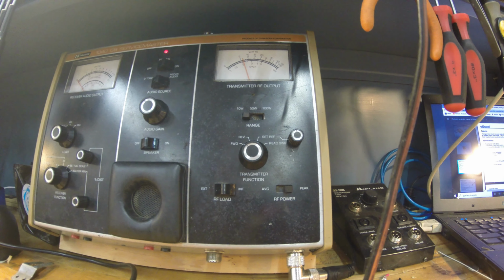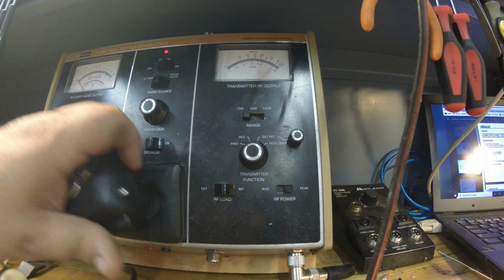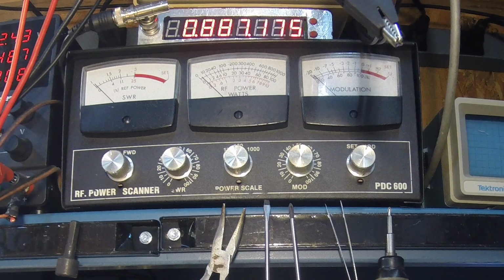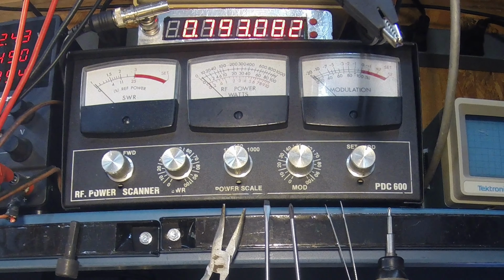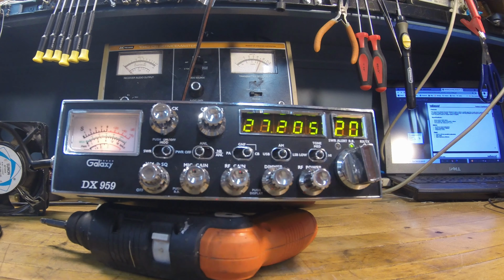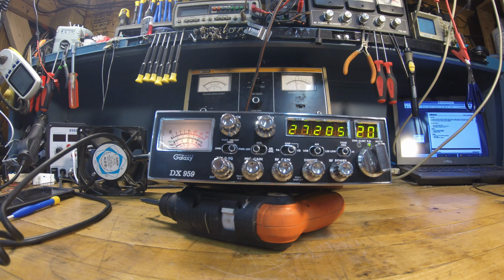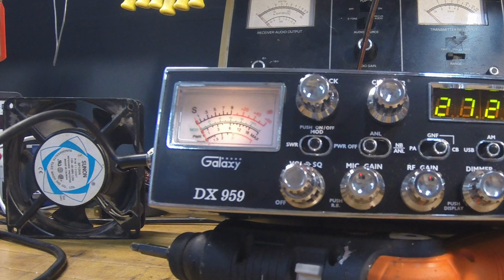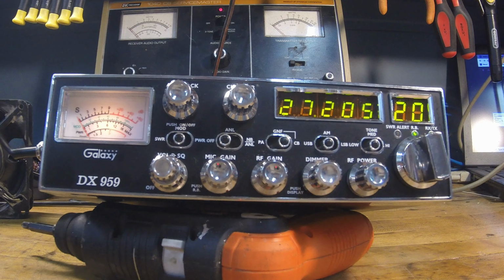Amazing Goodwill Bargain Find Virgin Galaxy DX 959 CB Radio All Peaked Part 2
Deoxit Contact Cleaner
Ceramic adjustment tools